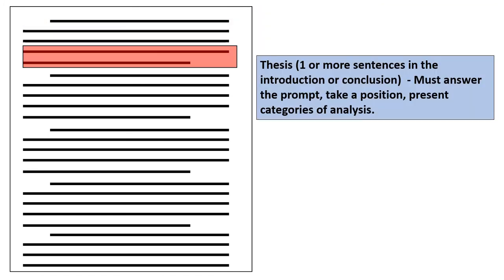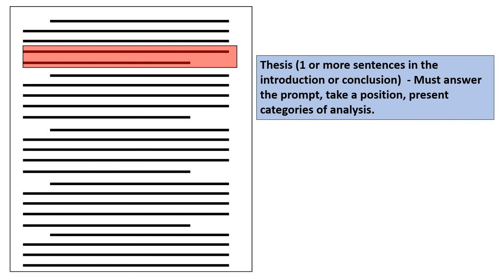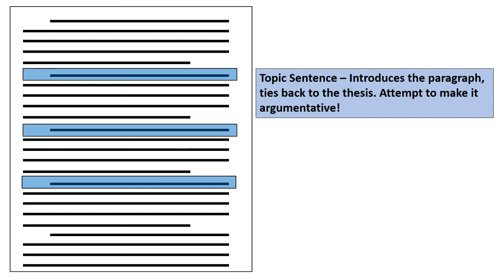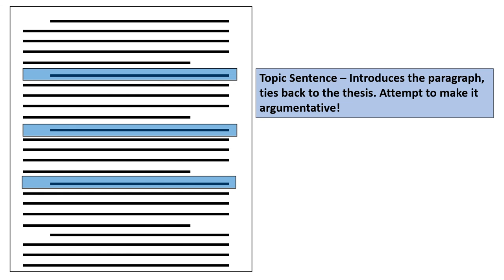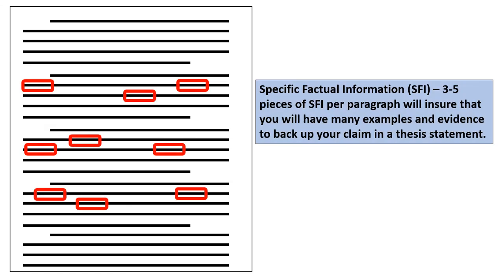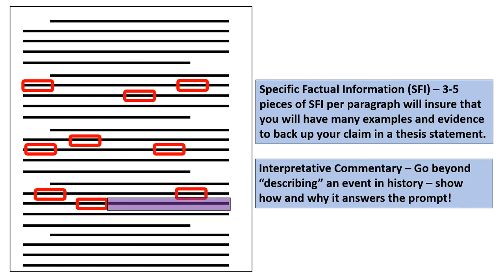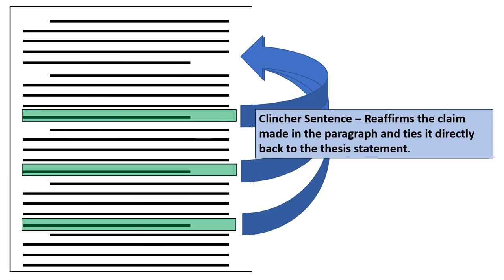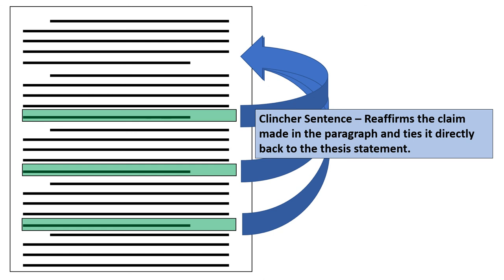The Visual Essay